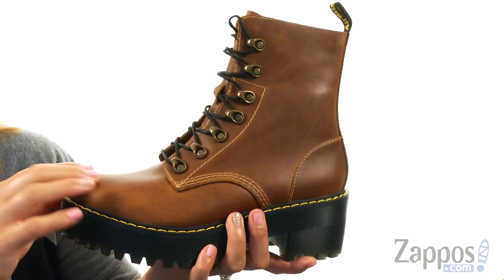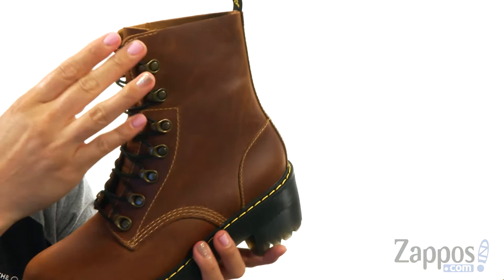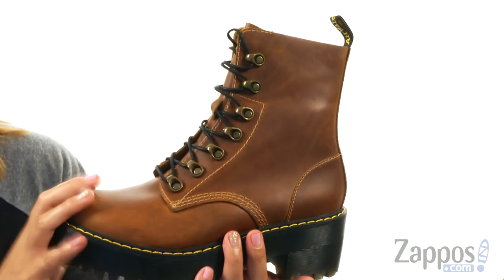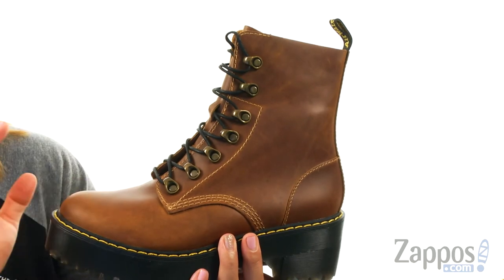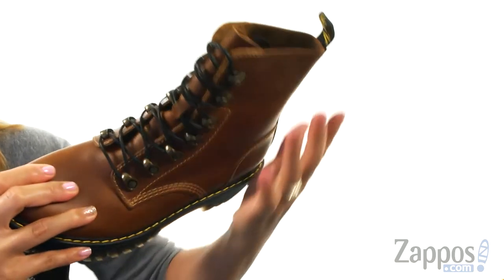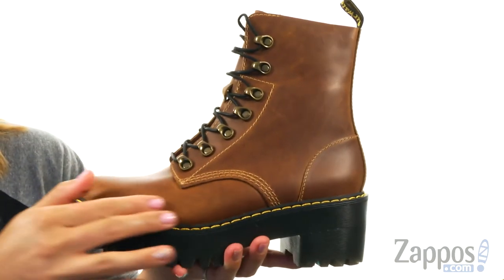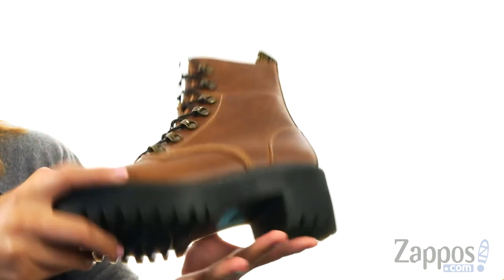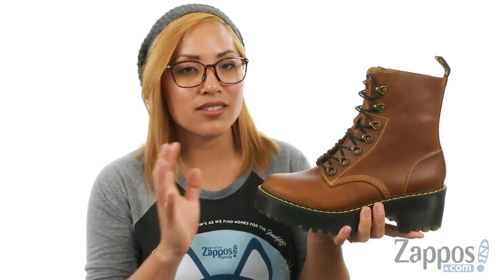Dr. Martens Leona 7 Hook Boot SKU: 8905301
Take your style sky high with the Dr. Martens&reg; Leona 7 Hook Boot.
Rich leather upper.
Traditional lace-up with seven antiqued brass tunnel eyelets.
Classic back heel loop.
Cement construction where the upper is cemented to the inside and then the outsole is cemented to the inside, resulting in a much lighter, more flexible boot.
Soft textile lining for added breathability.
Lightly cushioned footbed for underfoot comfort and support.
Chunky high heel.
Sole features an aggressive tread pattern for added style.
Durable air-cushioned outsole provides great comfort and traction.
Imported.

Rich leather upper.
Chunky high heel.
Imported.

Rich leather upper.
Chunky high heel.
Imported.